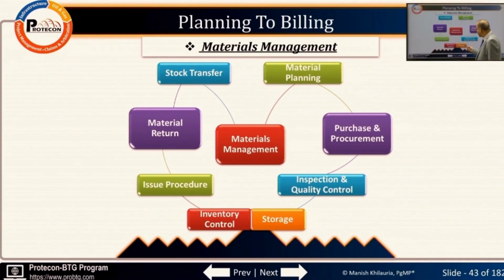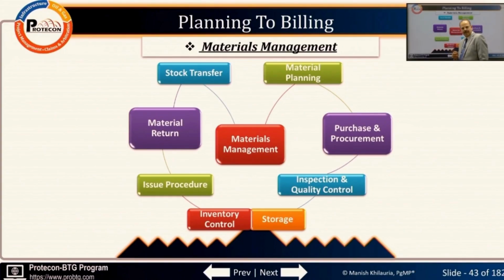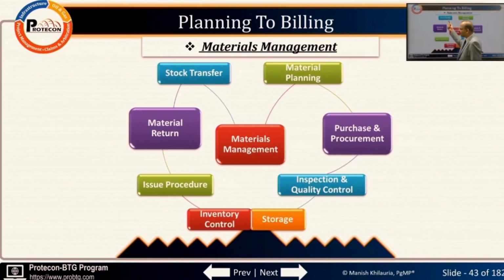Material Management Elements – Instructor Manish Khilauria PgMP® (BE Civil)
Here’s a glimpse from our paid course “Planning to Billing for Construction Industry” where our instructor explains Material Management Elements.

🎯 Learn the complete process step-by-step with industry experts.